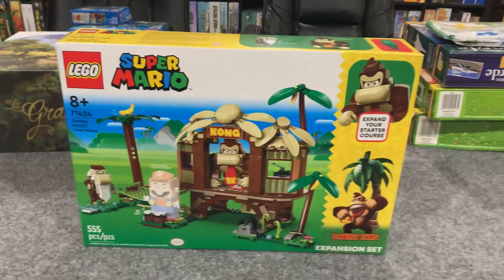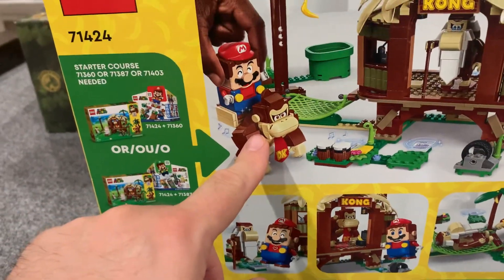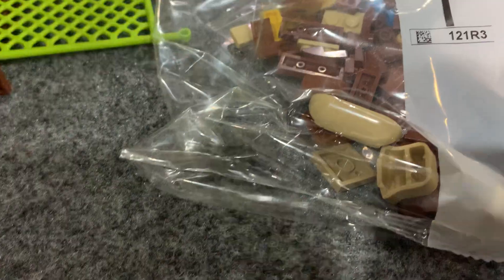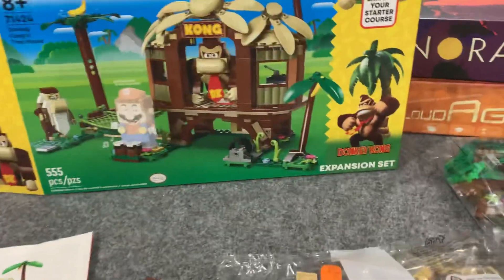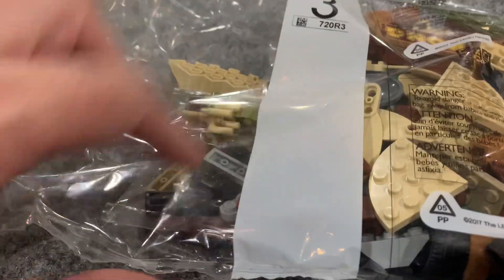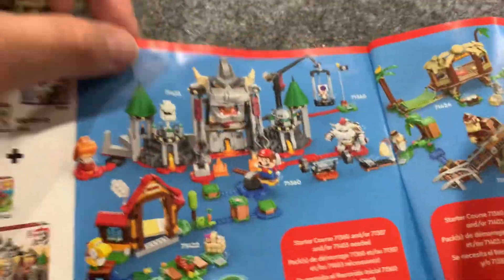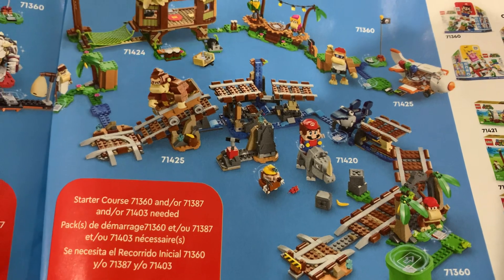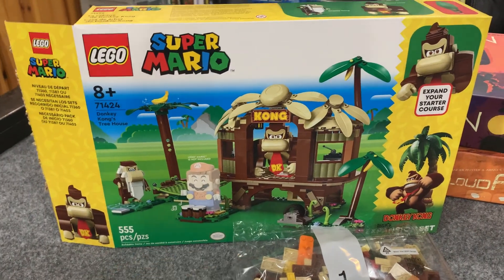Trevor unboxes LEGO Donkey Kong Country set 71424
I unbox LEGO 71424 Donkey Kong’s Tree House. Also, a very brief glimpse into the Cardboard Cave itself, where the podcast and videos are recorded.